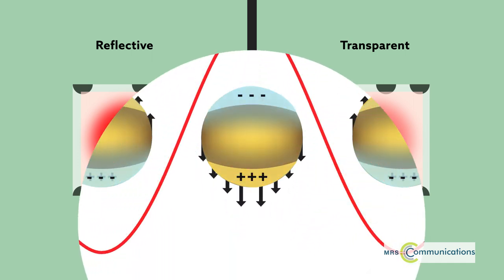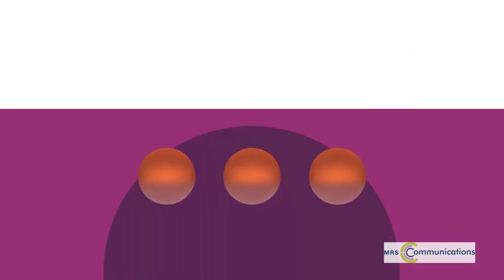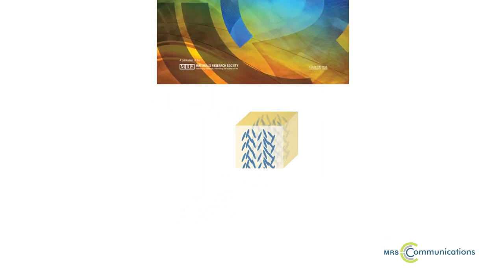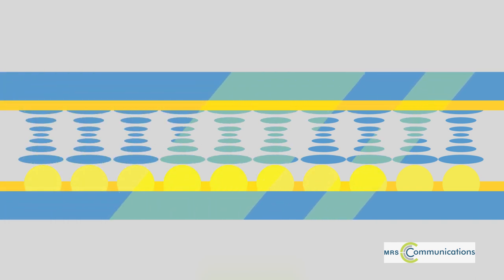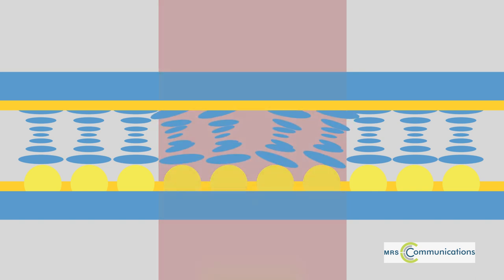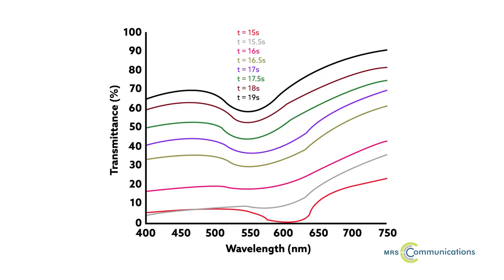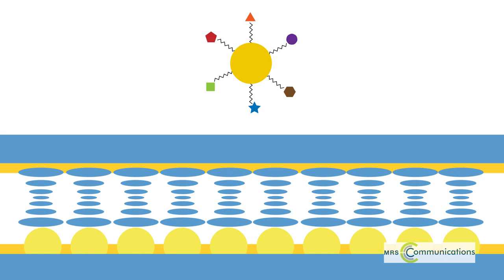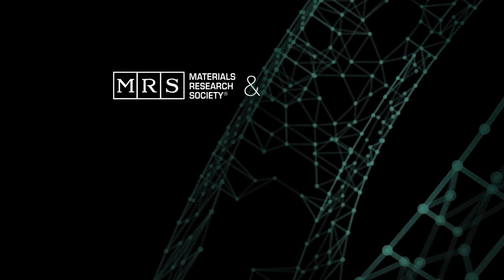Gold nanoparticle—liquid crystal thin film shows off photonic and plasmonic flipping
De Sio et al., "Dynamic optical properties of gold nanoparticles/cholesteric liquid crystal arrays" MRS Communications (2019). doi:10.1557/mrc.2018.80